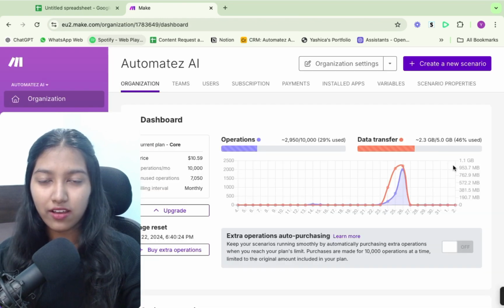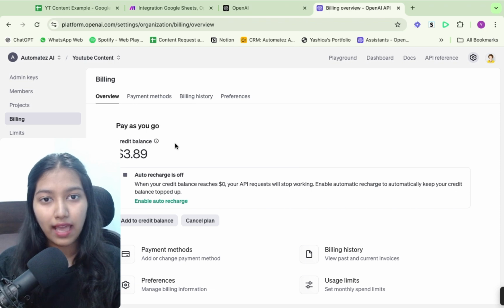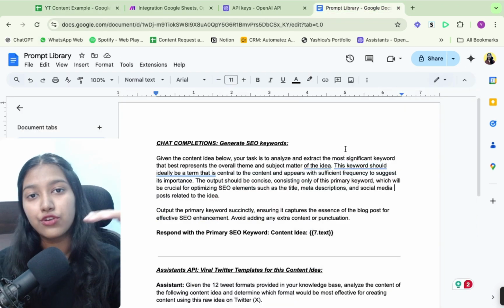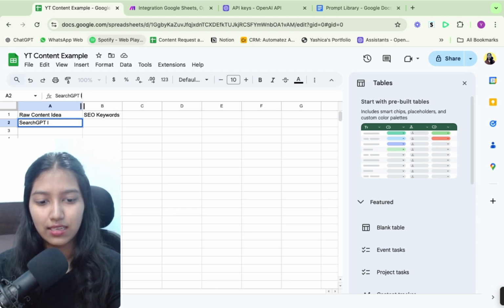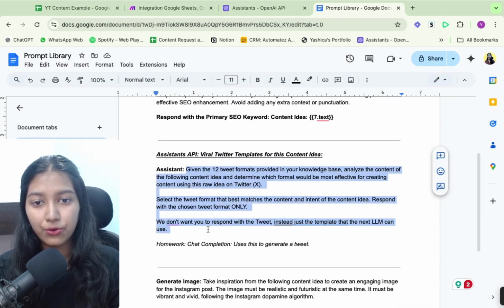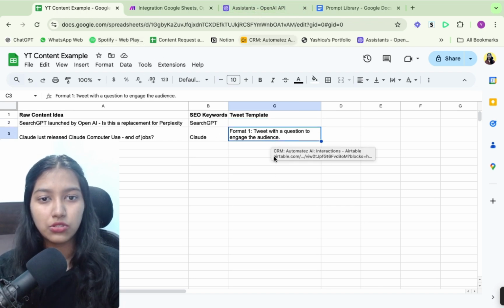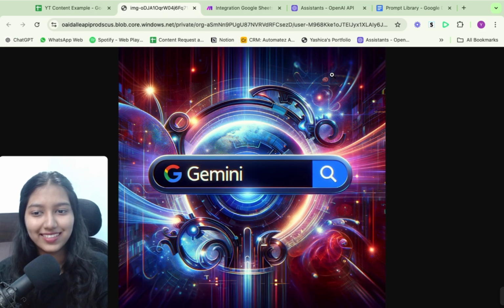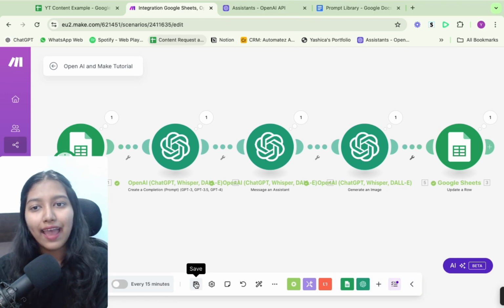Make.com and OpenAI: Complete No-Code Tutorial | Beginner's Guide To AI Automation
In this video, I will demonstrate how to:
- Connect and integrate your OpenAI account with Make
- Use the Chat Completions module
- Utilize the Assistants API within your automation to process files
- Generate images with DALL-E 3 in Make.com

We will cover all the fundamentals and basics throughout the video. You'll also learn how to use Google Sheets' modules as I demonstrate them throughout.

This is a must-watch for all no-code AI enthusiasts or anyone entering the AI automation space.

00:00 Introduction
01:43 Setting Up Automation
03:36 Chat Completions
15:56 Using Assistants
21:44 Generate an Image
27:22 Advanced Modules Preview